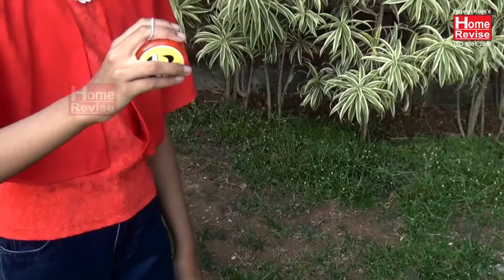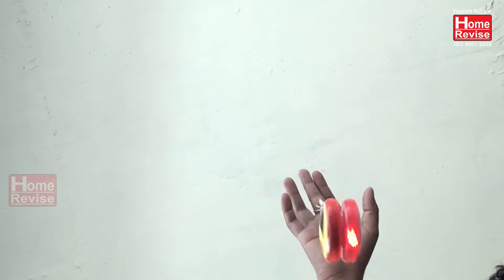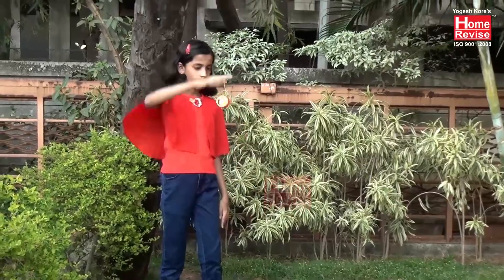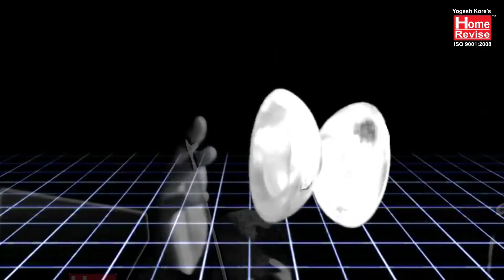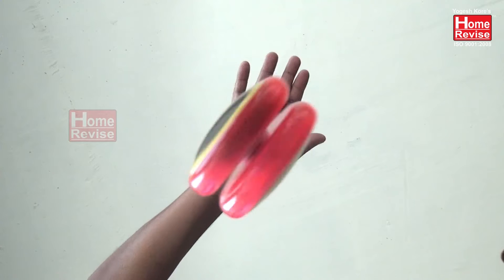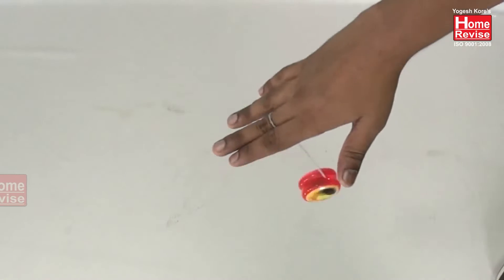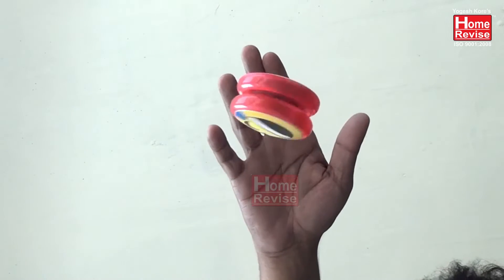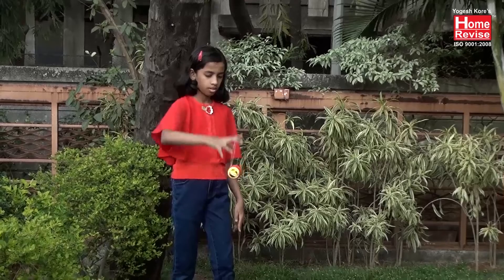Science of Yo Yo | YoYo Works